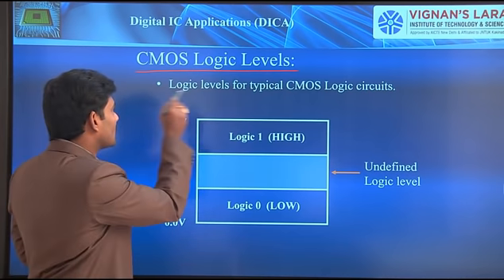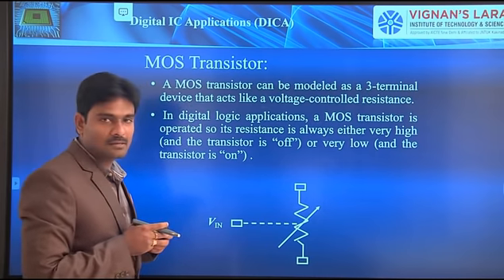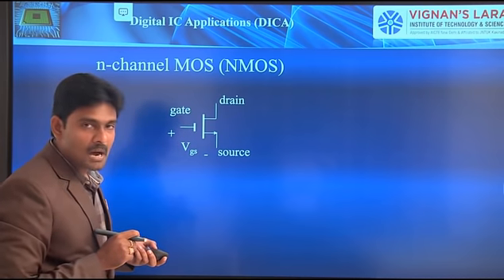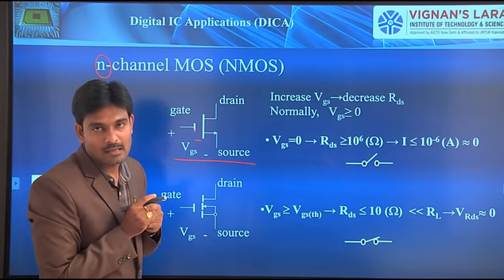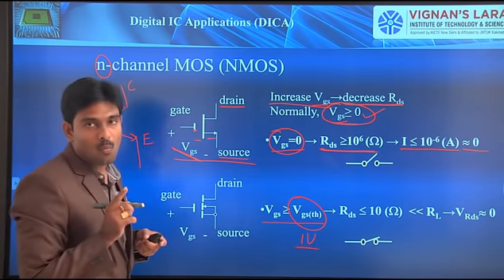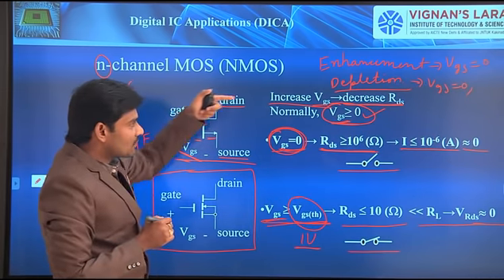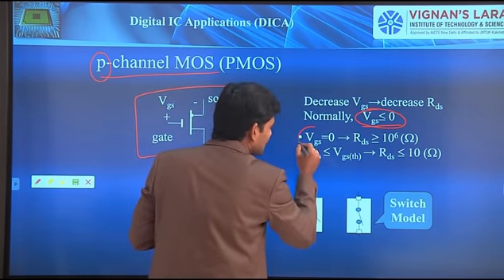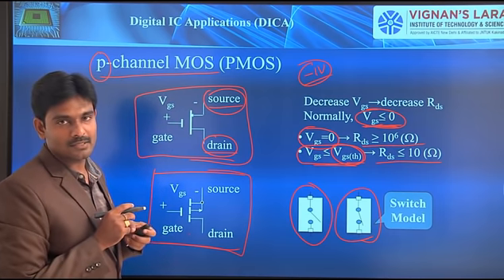lecture 2 ( DIGITAL IC APPLICATIONS)